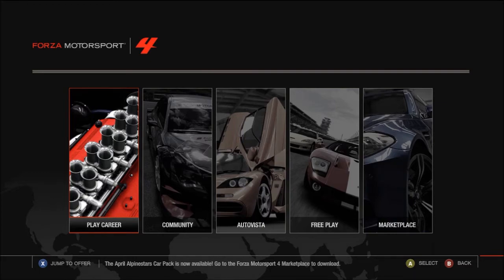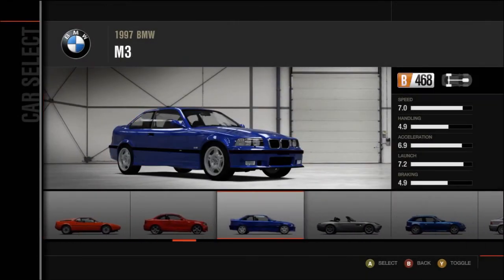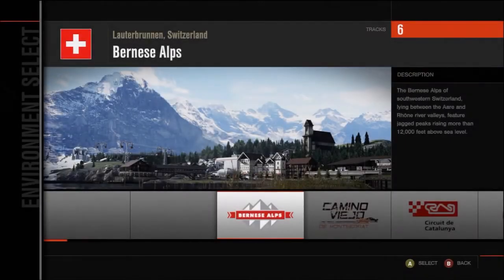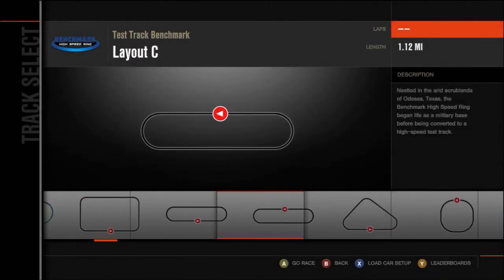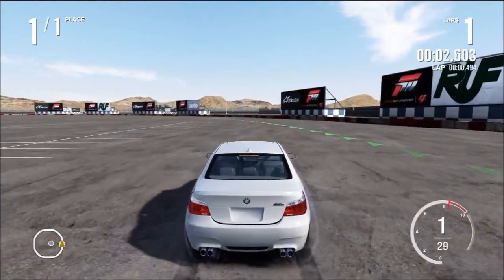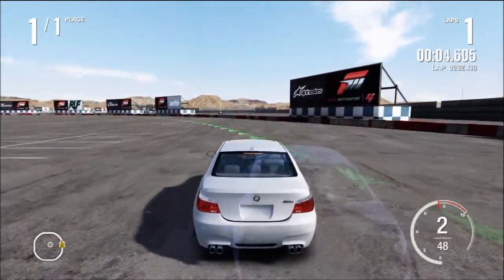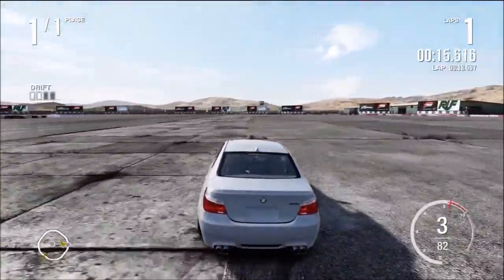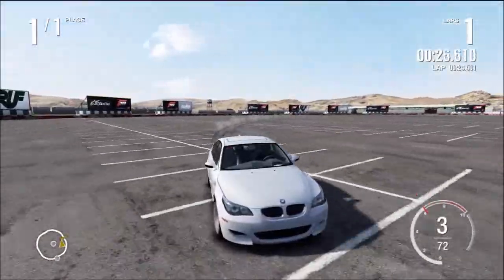Achievement Unlocked Guides - Forza 4 - Awesome Drift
Here is a video guide for the achievement

comment sub like etc

© TheGreatGameMaster ©